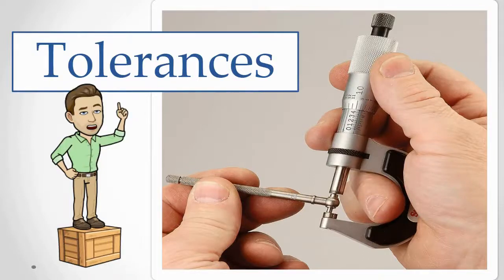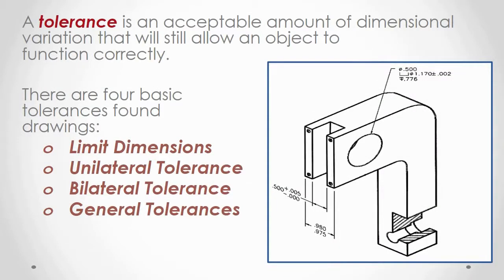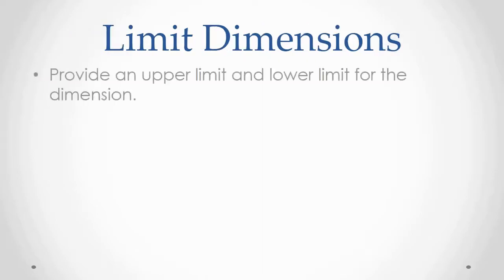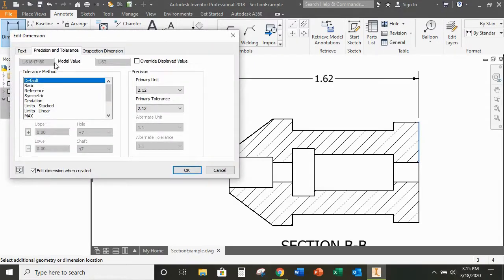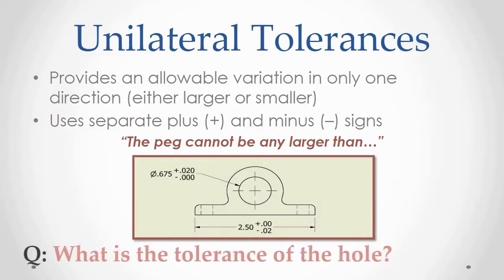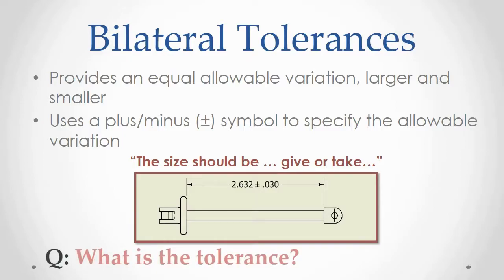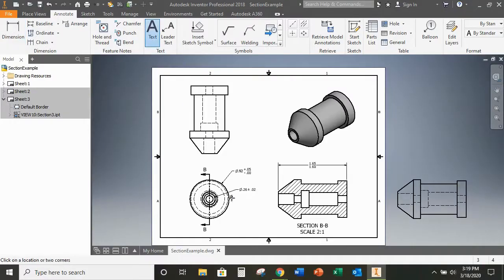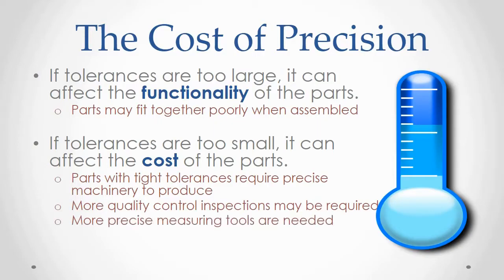Lesson: Tolerances in Technical Drawings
This video explains the basics of putting tolerances on dimensions in a technical drawing. Learn about limit dimensions, unilateral tolerances, bilateral tolerances, and general tolerances.